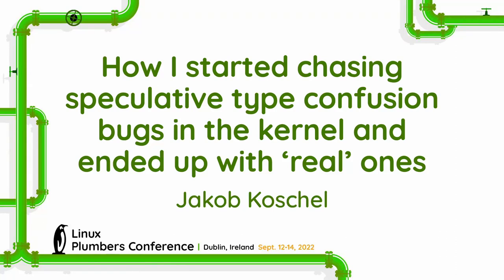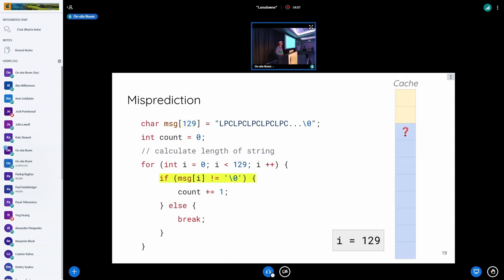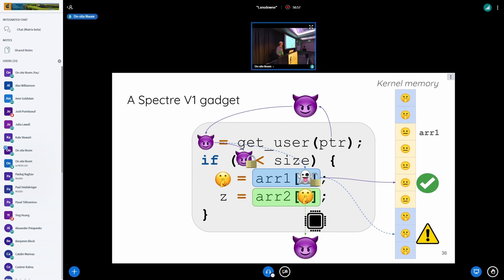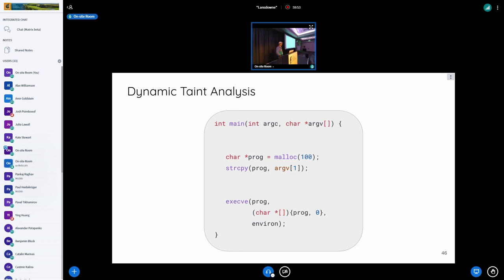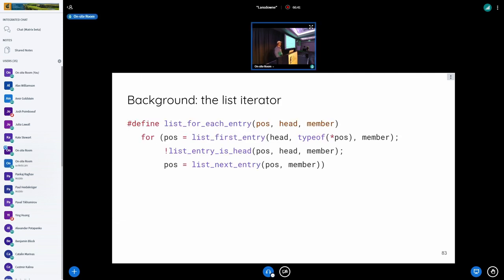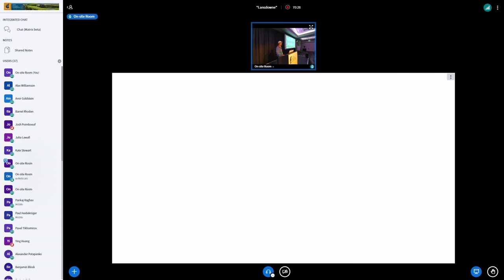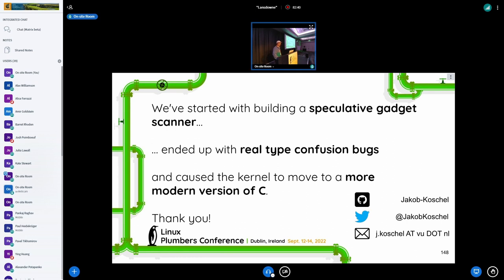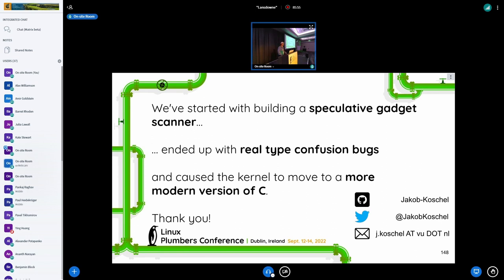How I started chasing speculative type confusion bugs in the kernel and ended up wi... Jakob Koschel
How I started chasing speculative type confusion bugs in the kernel and ended up with 'real' ones - Jakob Koschel